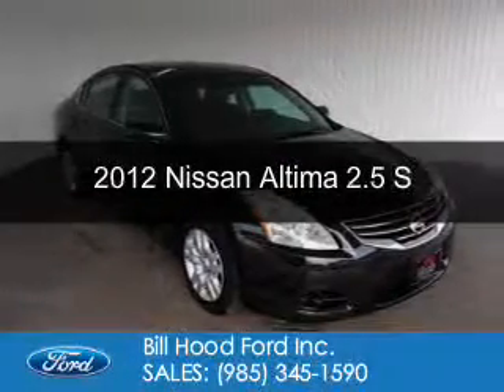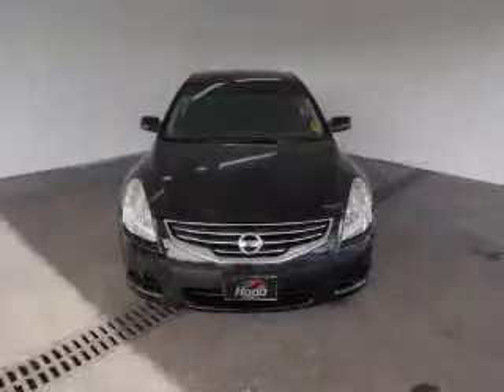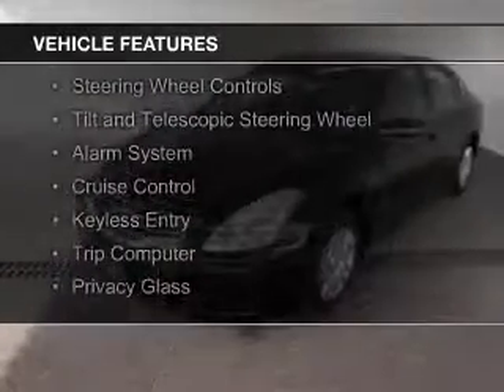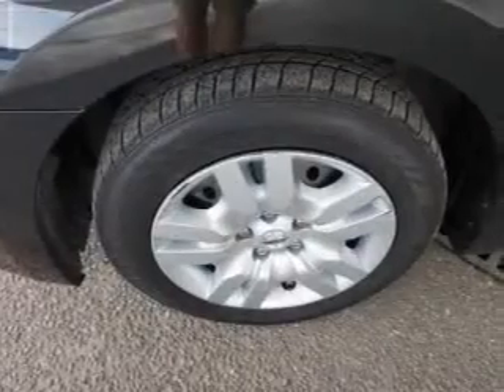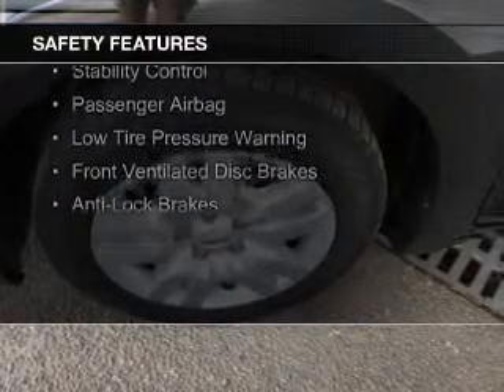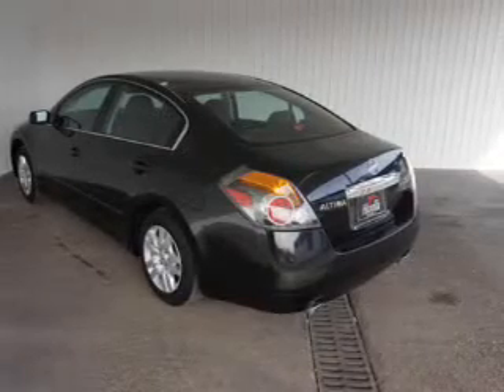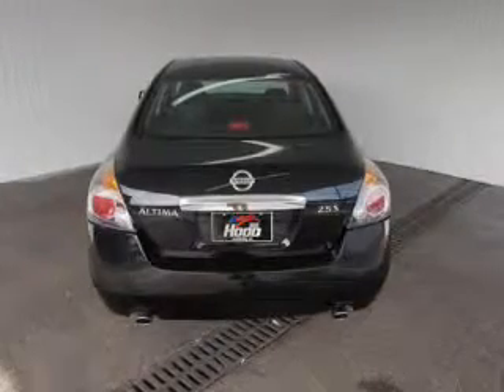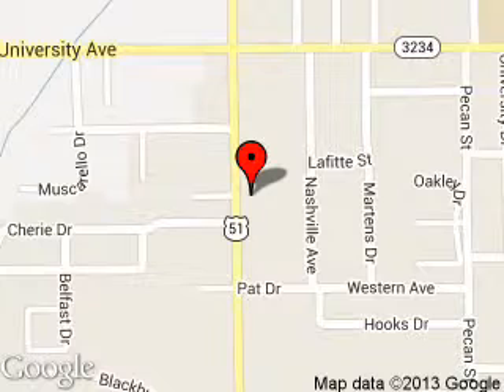2012 Nissan Altima - Hammond LA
Phone:
Year: 2012
Make: Nissan
Model: Altima
Trim: 2.5 S
Engine: 2.5 liter inline 4 cylinder 16 valve
Transmission: Automatic CVT
Color: Black
Mileage: 68551
Address:
1500 North Morrison Blvd.